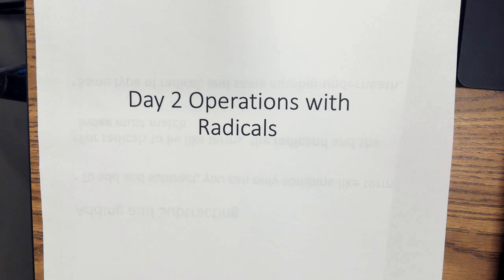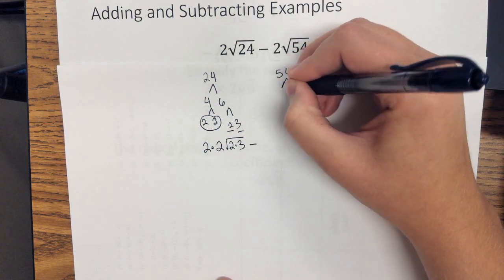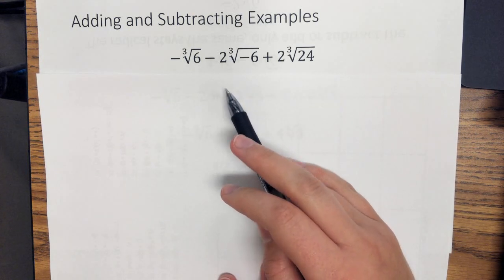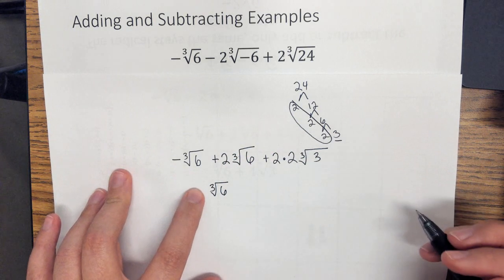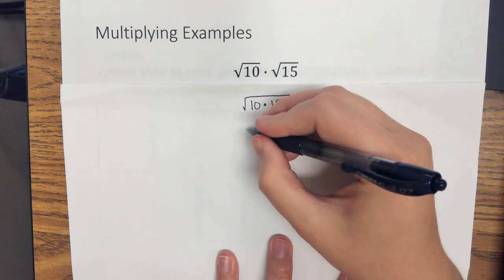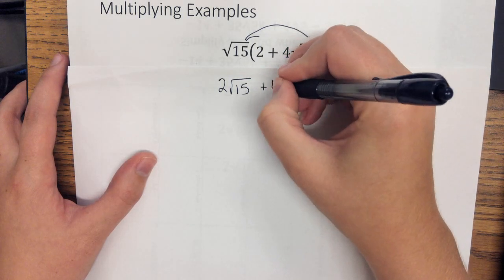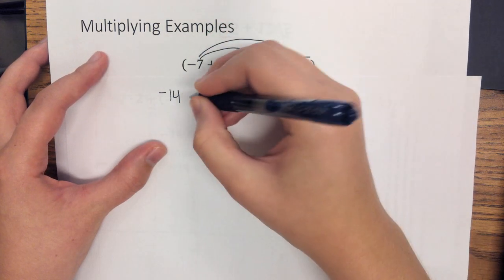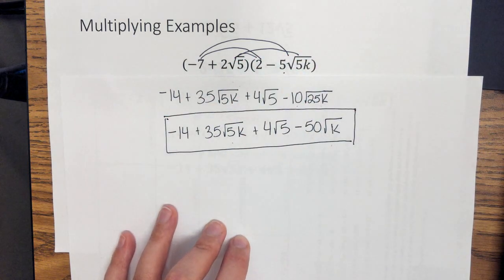Operations with Radicals